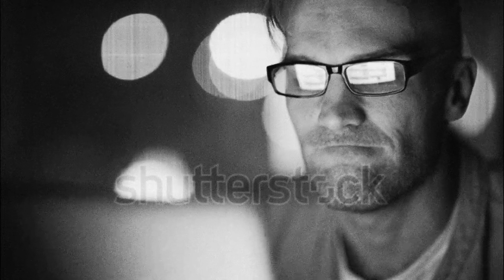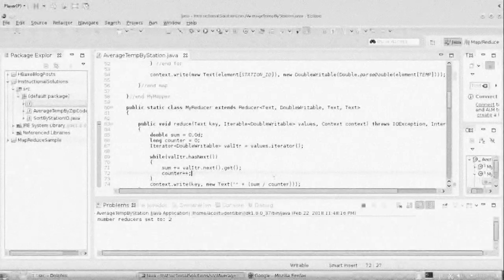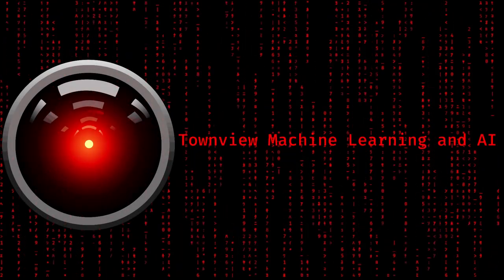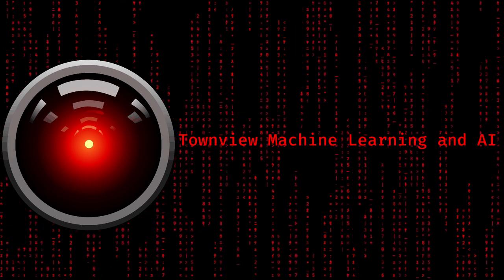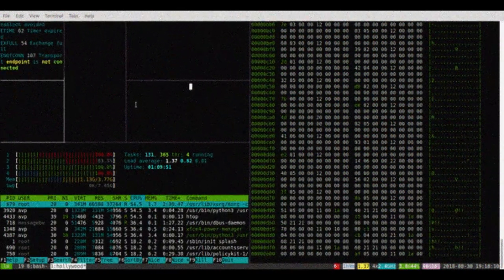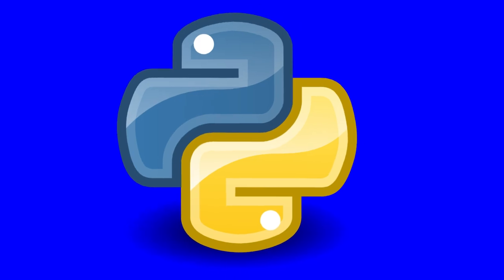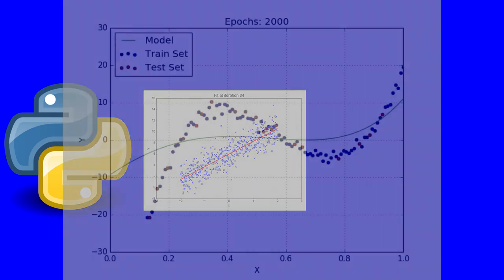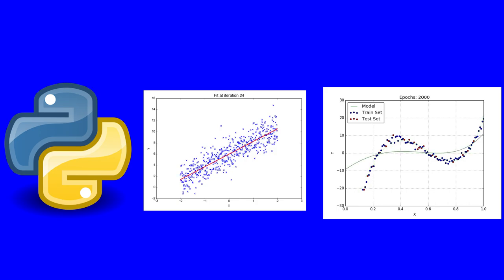Club Infomercial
This is our club's amazing infomercial.